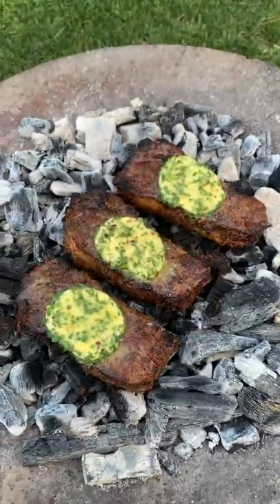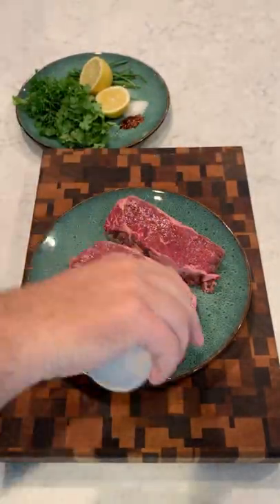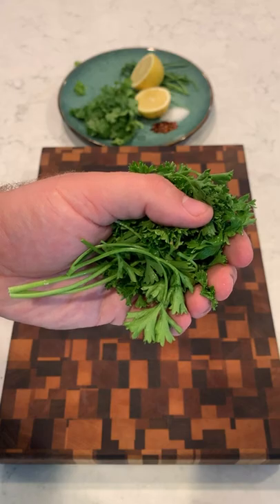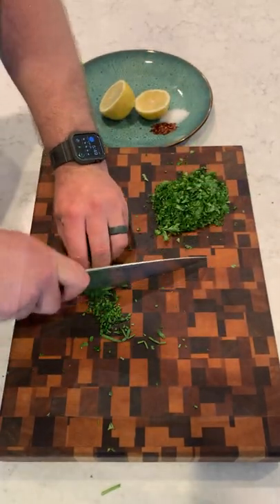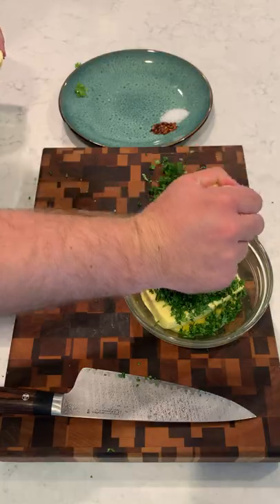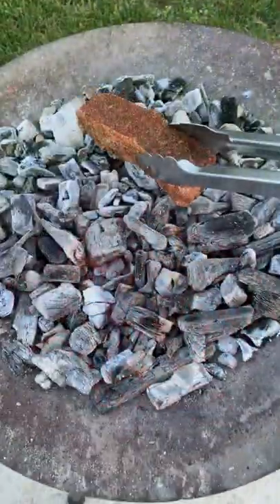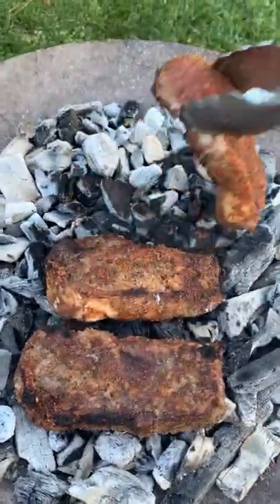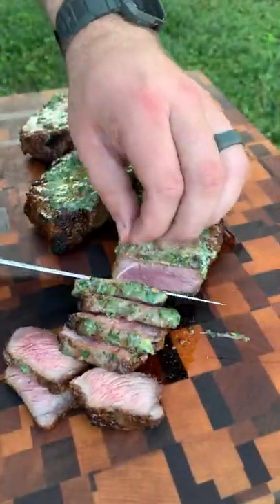Dirty Chipotle New York Strip Steaks with Steakhouse Herb Butter 🥩🌿🔥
Dirty Chipotle New York Strip Steaks with my favorite Steakhouse Herb Butter for your cookbook preview! 🥩🌿🔥

Coming at you today showcasing not one, but TWO recipes found in my new cookbook, Food by Fire! I love these two recipes and find myself gravitating towards them frequently as a great steak topped with herb butter never get old. I seasoned these New York Strips with a variety of spices, namely chipotle, and then cooked them directly on the coals. Finished them by letting some herb butter melt right on top of the steaks. Slice, and enjoy! Find the whole recipe in my cookbook, Food by Fire! 👍🍻

If you don’t have my cookbook you can order it